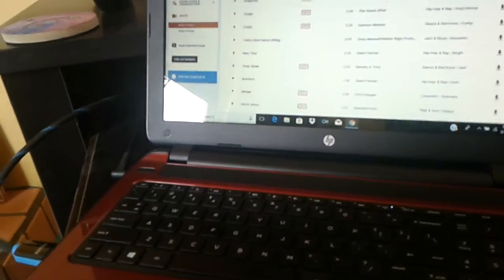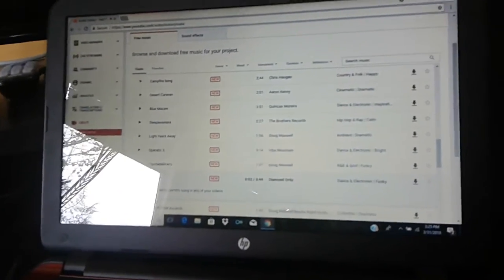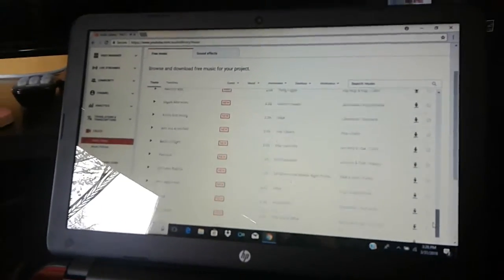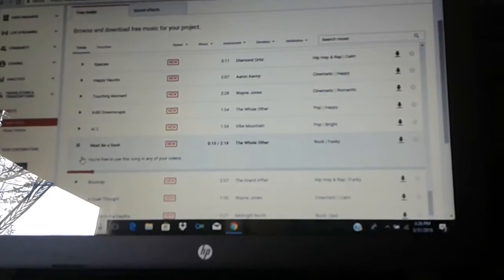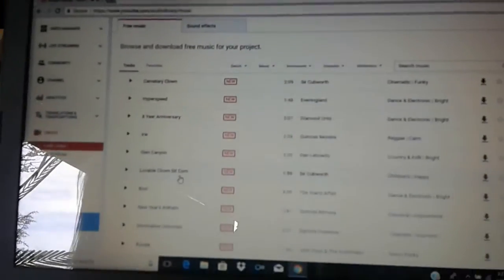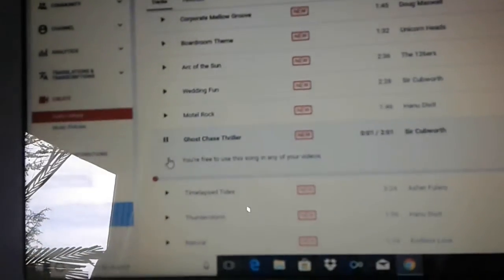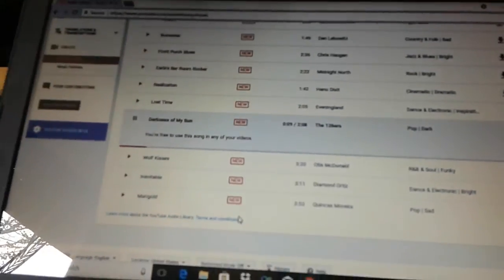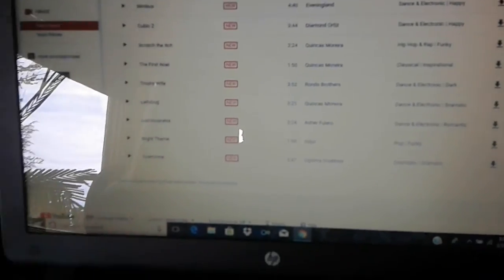Vlog #0: Audio Library Music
We listen to copyright free music from YouTube's creative studio. Most of them sucked, and so did I.